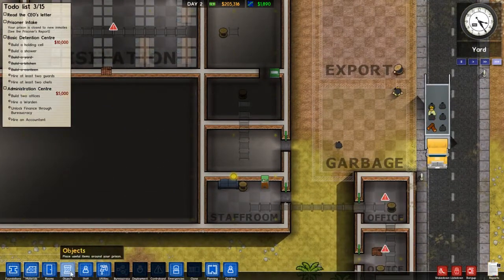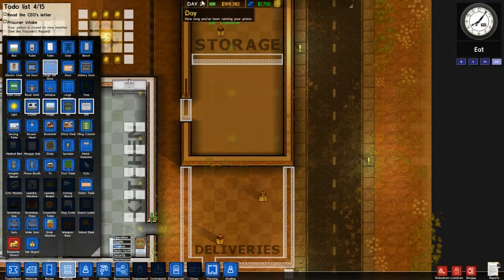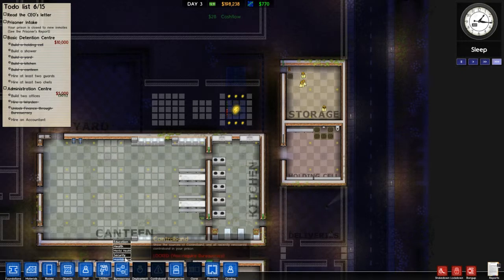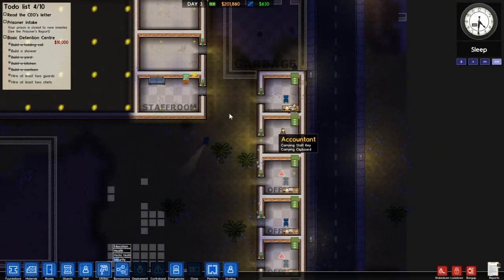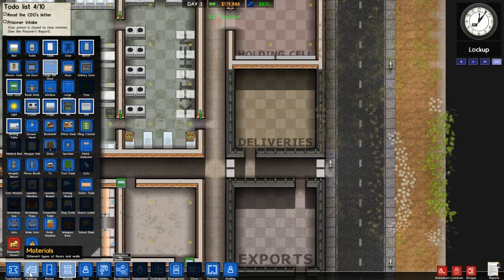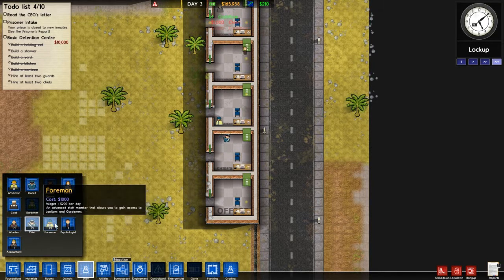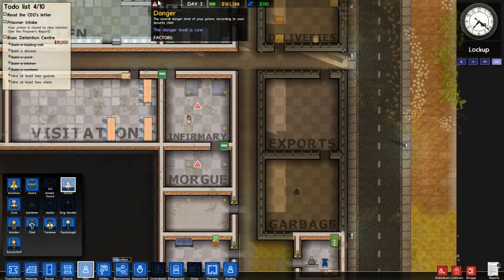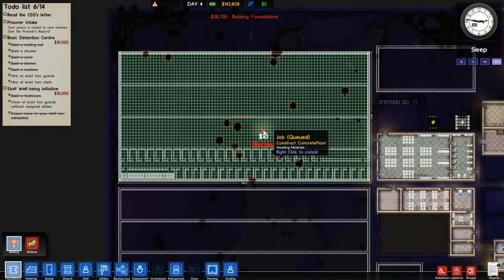Let's Play Prison Architect part 3 - Offices (Prison 1 alpha 21c)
Let's Play Prison Architect is a series from Madd Rabbit featuring a playthrough of the game. This is an indie game with simulation and micro management aspects similar to Dwarf Fortress.

FROM THE DEVELOPERS: "Prison Architect is the world's latest Prison Management Sim. Starting with an empty plot of land you must construct a holding cell with basic water and electricity to house your first batch of prisoners, to buy you enough time to create a proper cell block. You'll need to hire some guards, get some showers built and unless the kitchen is up and running with chefs working away you're going to end up with a riot on your hands. From there you take your prison in which-ever direction you like. A monsterous super-max or comfortable center for rehabilitation, the choice is up to you."

"Prison Architect is currently in Alpha which means that the game is playable, but still in development. Not all features are implemented yet and there are many bugs that may affect gameplay. We are currently releasing monthly updated builds which include new features and bug fixes. By buying the alpha you will automatically be gifted a free copy of the full game when it's finished."